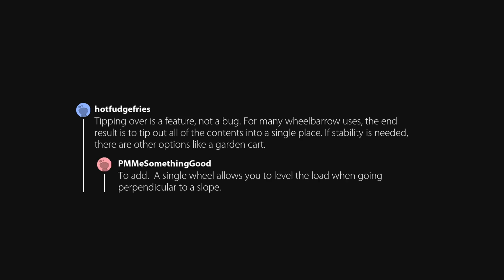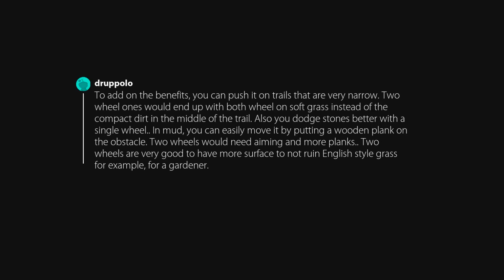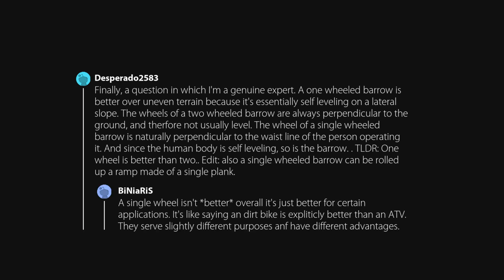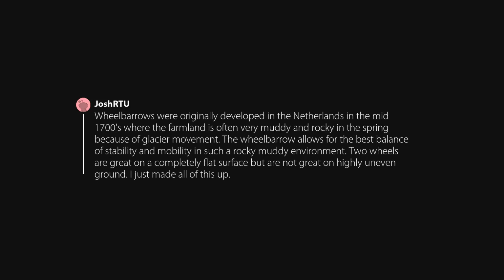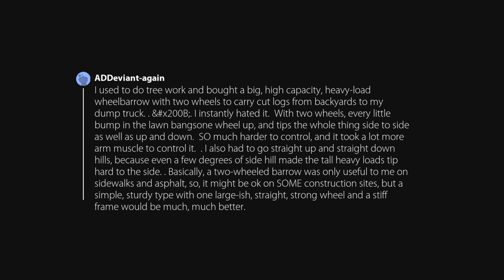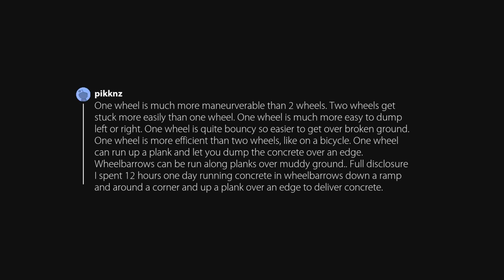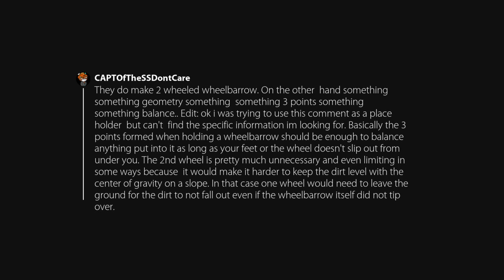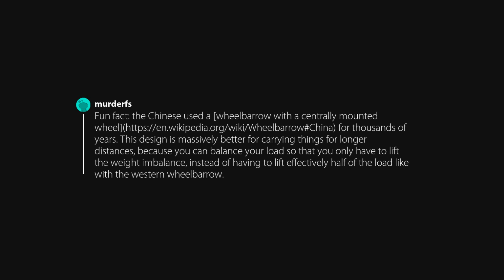ELI5: Why do wheelbarrows use only 1 wheel? Wouldn’t it be more stable and tip over less if they use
Originally posted in explainlikeimfive by u/CosmicMango33